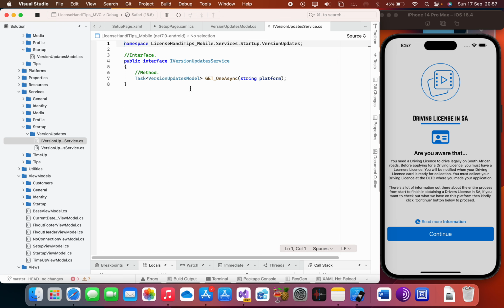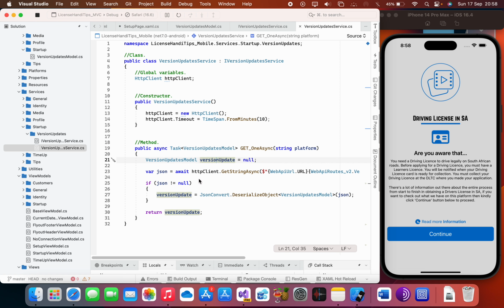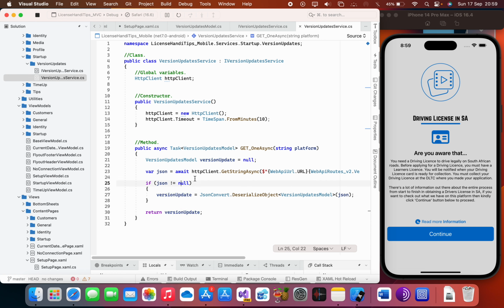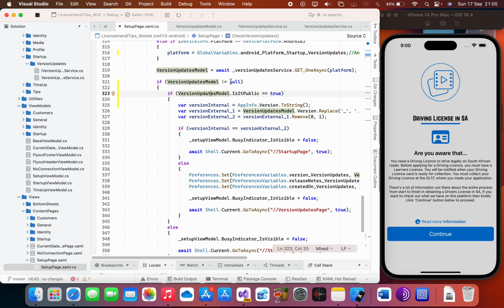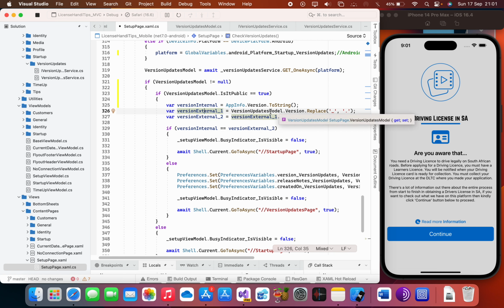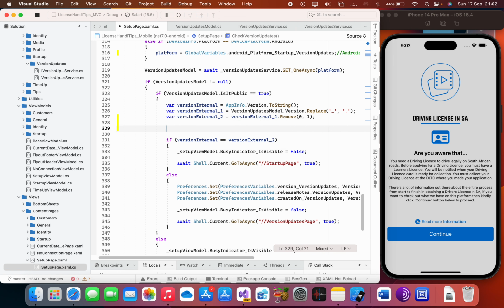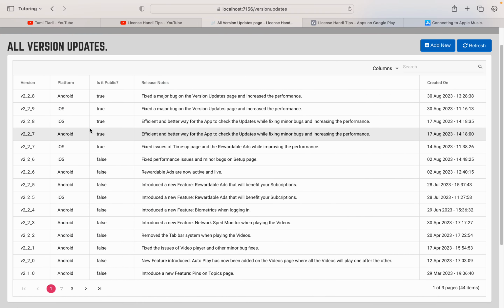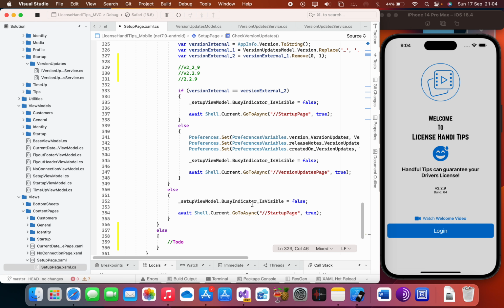Learn part 2 of Version Updates feature in .Net Maui, if you want to learn Programming for only R25.